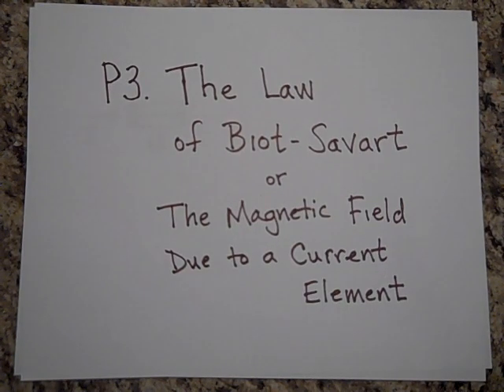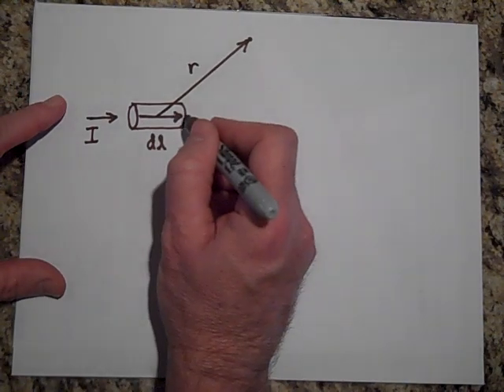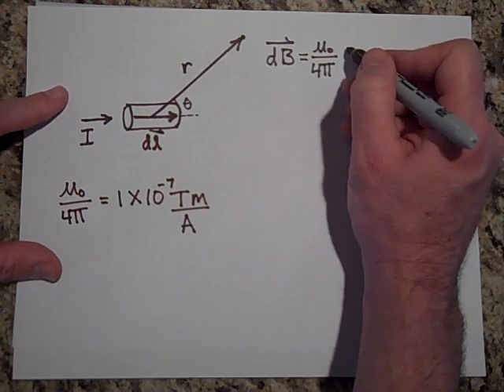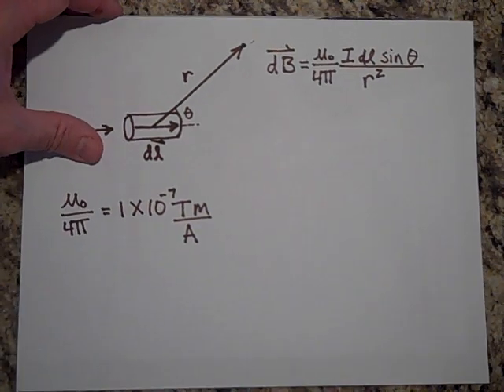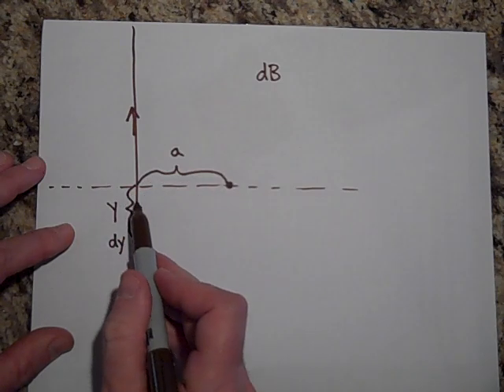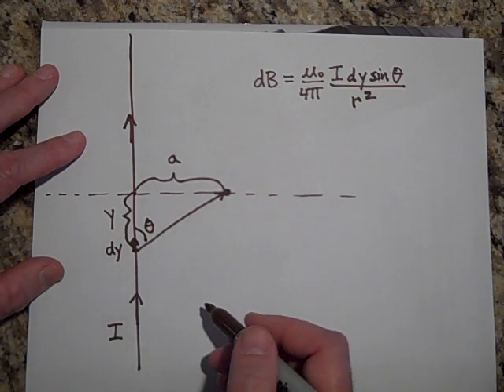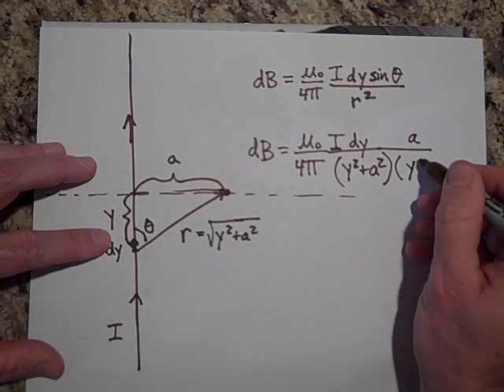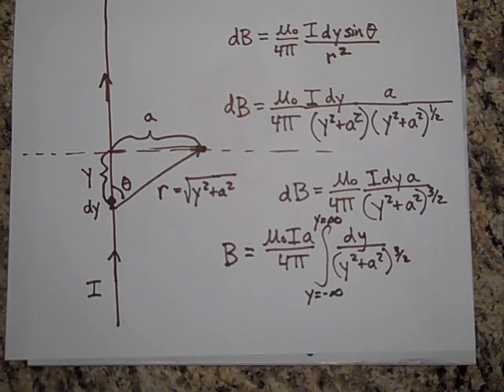Law of Biot-Savart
The Law of Biot-Savart or the magnetic field due to a current element.  Find the complete index of these free videos